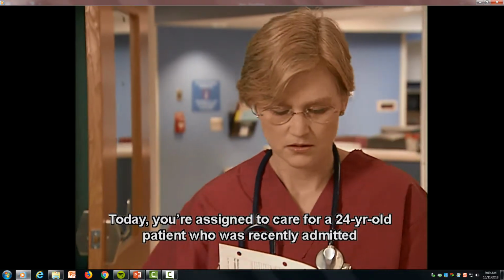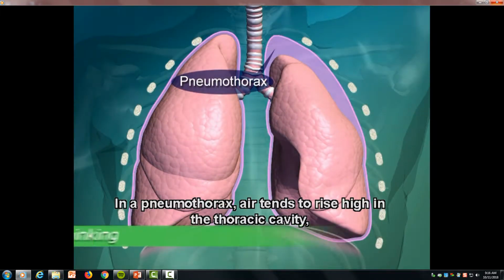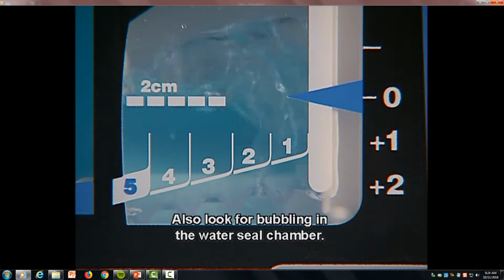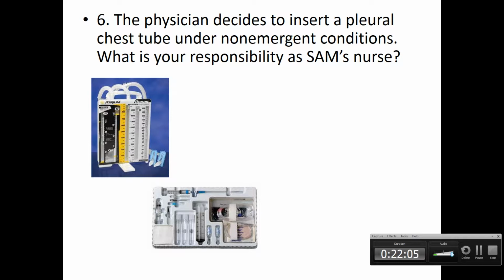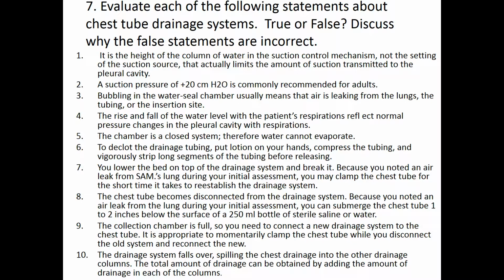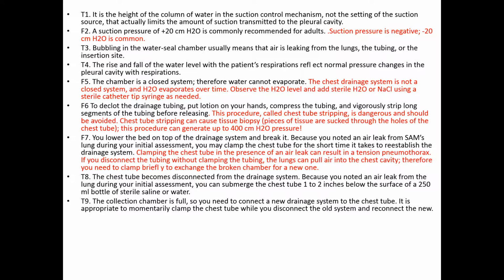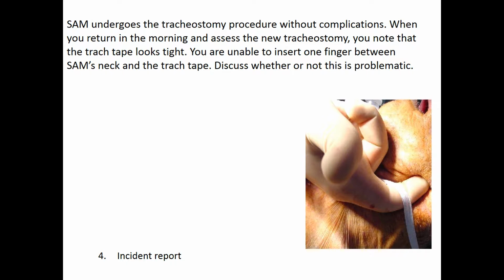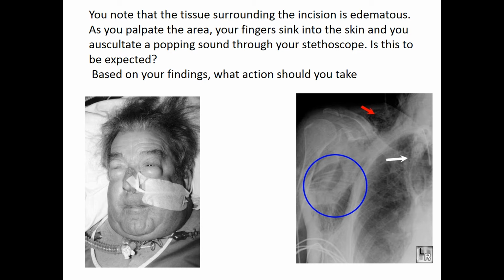10 11 18 part 2